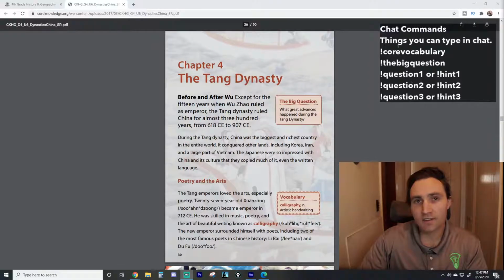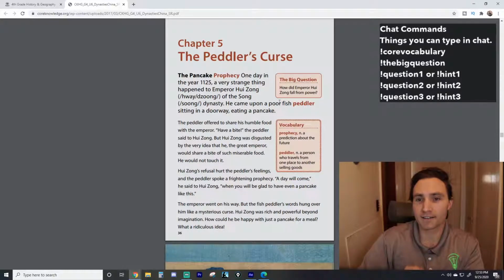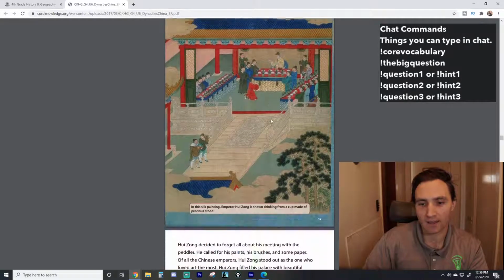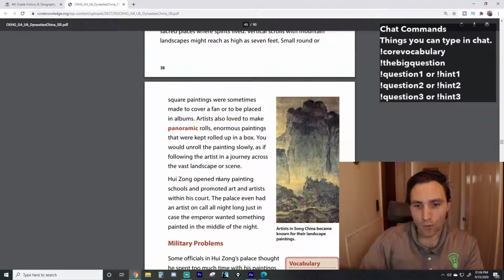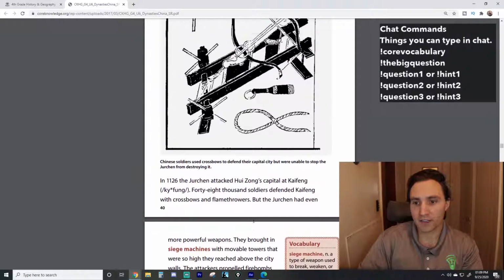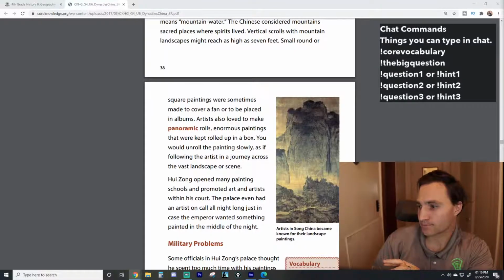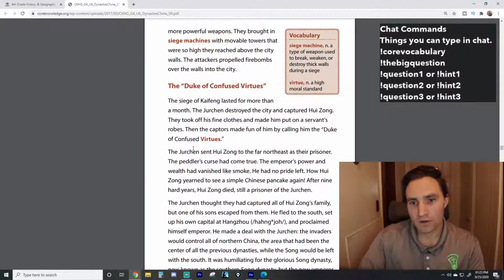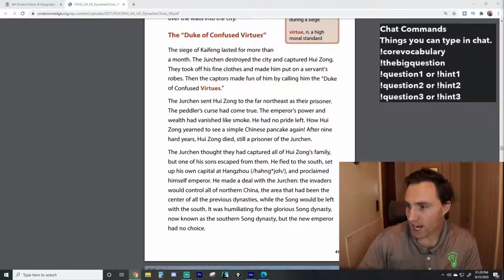Dynasties of China Chapter 5 | Live Lesson